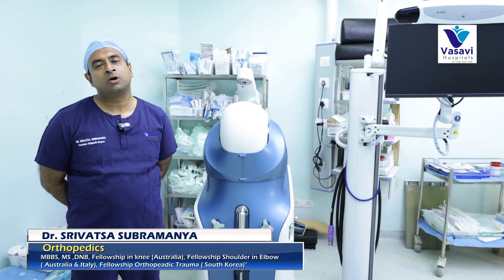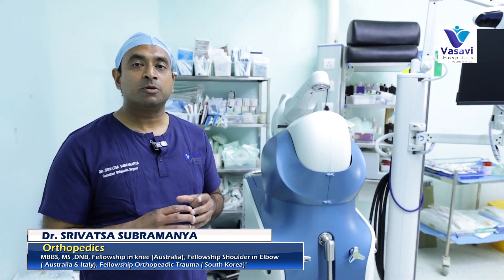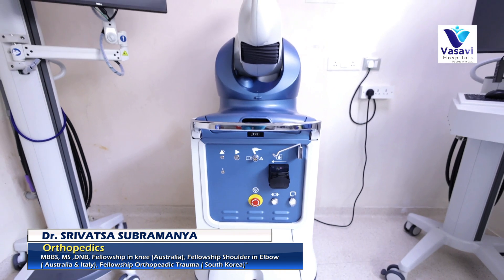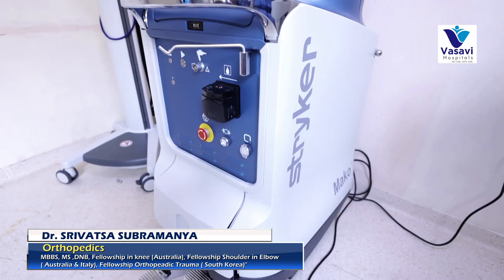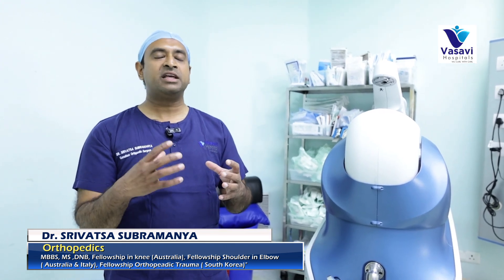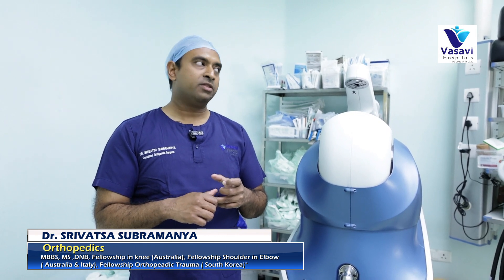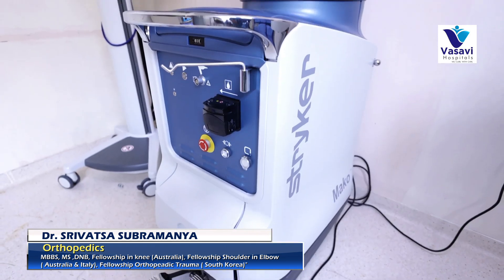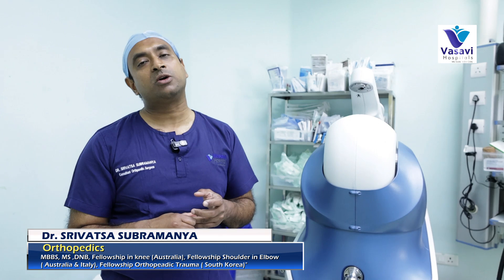Curious about robotic knee replacement?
Dr. Srivatsa Subramanya from Vasavi Hospitals dives deep into this cutting-edge procedure, explaining how robotic technology ensures precision and faster recovery.

Learn how this innovation is giving patients a new lease on life.

Watch our video to learn how we're leading the way in orthopedic care with cutting-edge technology.

Vasavi Hospital - Your Premier Multi-Speciality Healthcare Destination